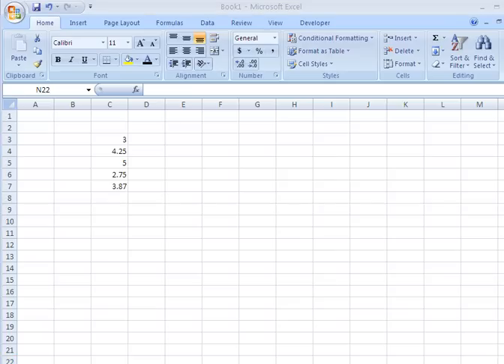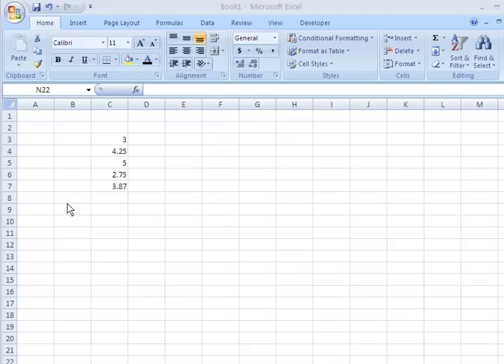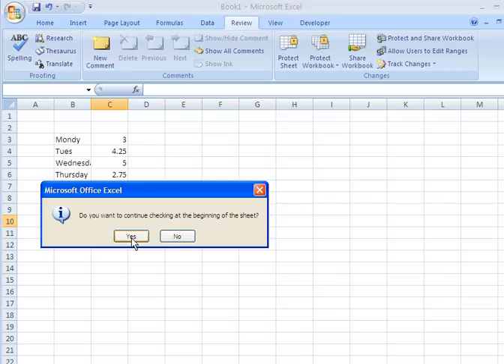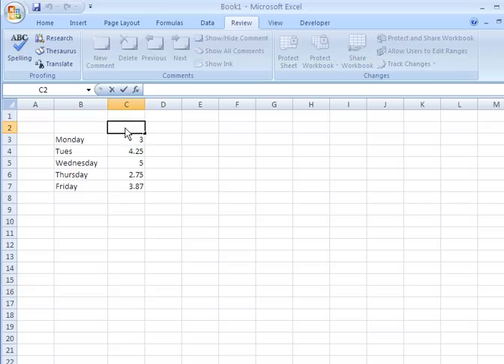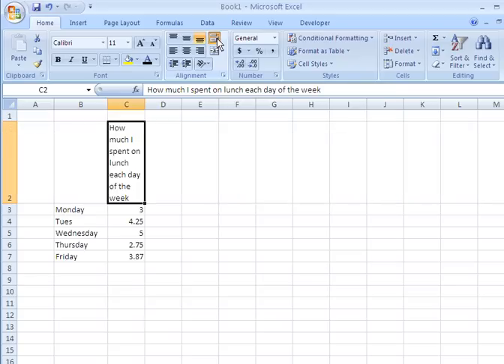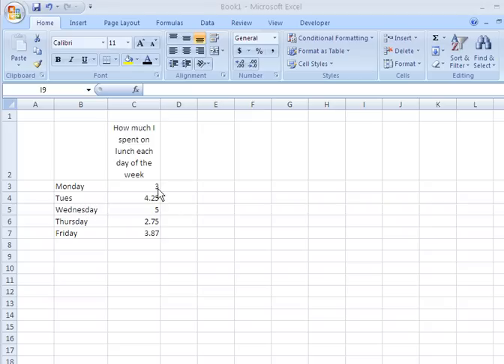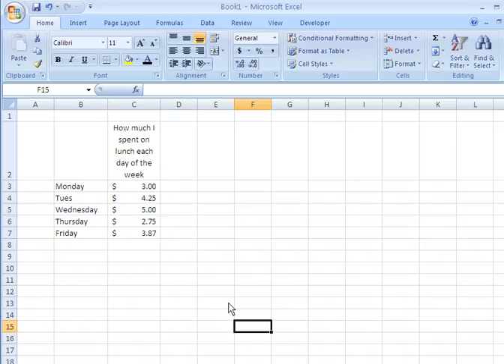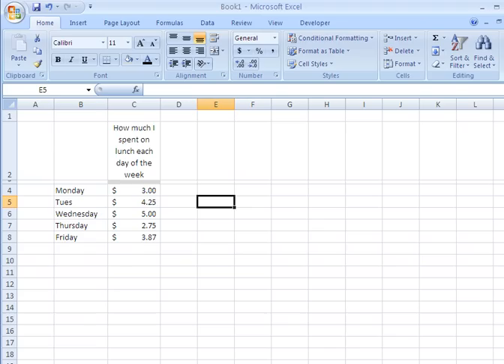Excel_text.wmv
Excel Basics - entering text